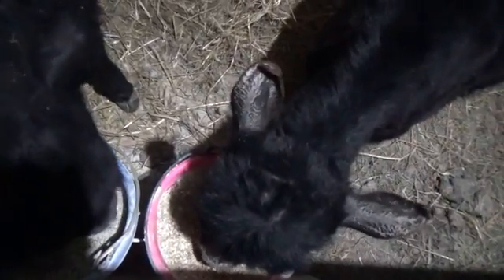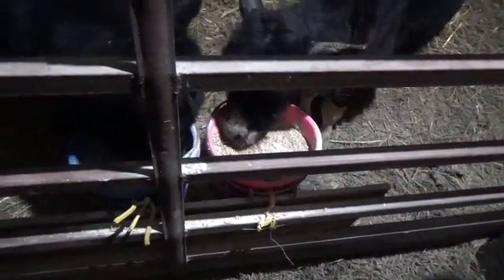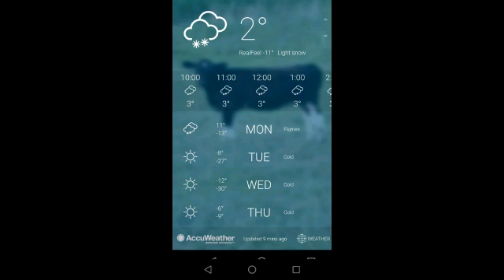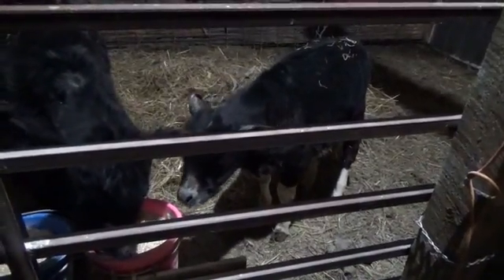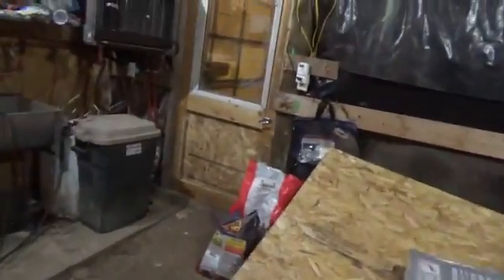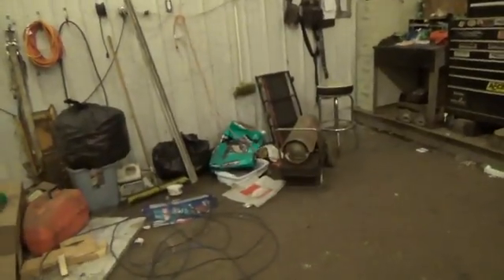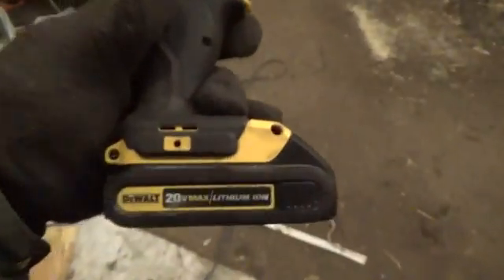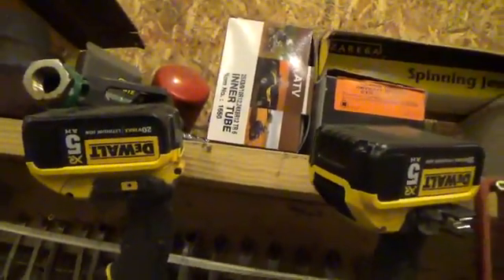Getting ready for the cold weather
Cold weather coming and a snow storm is apparently barreling our way and should hit here about 10 pm, then followed by a very cold blast of air! Oh joy! Update on the heifer calves